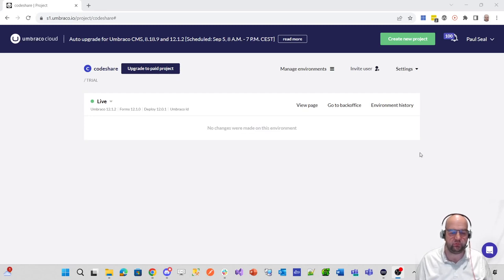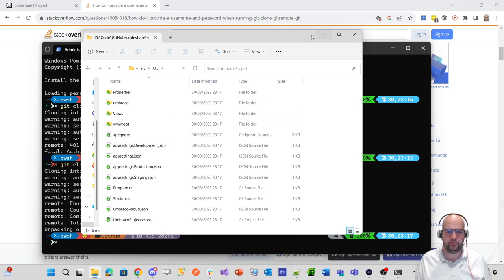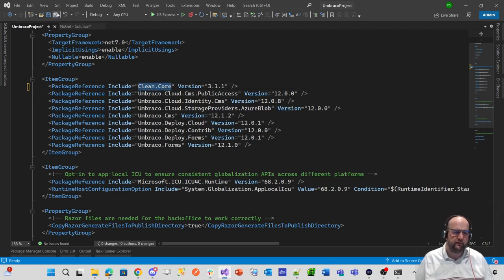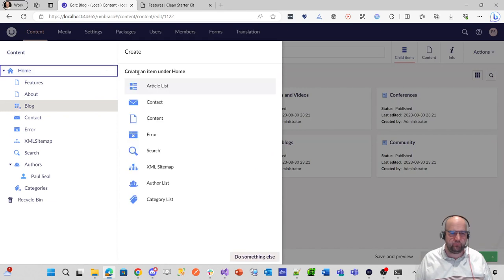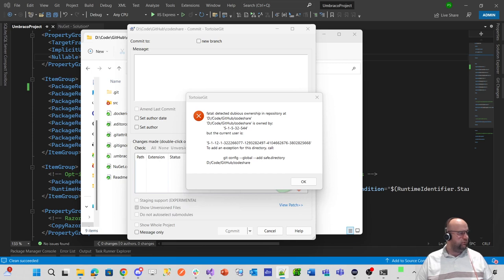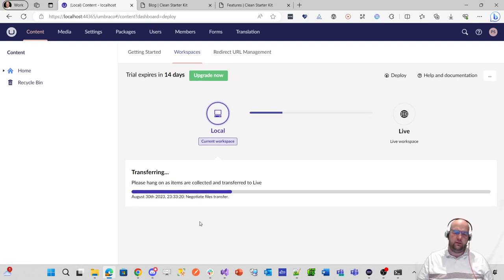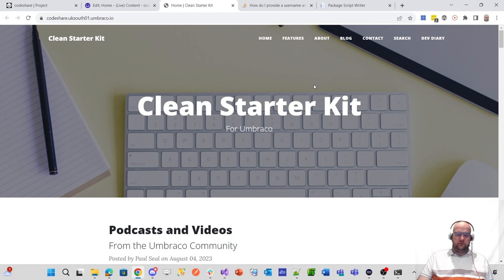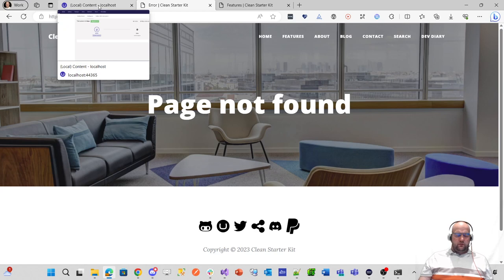How to create and deploy an Umbraco 12 website on Umbraco Cloud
In this video I show you how I installed Clean Starter Kit in a brand new Umbraco Cloud project and deployed it up to Umbraco Cloud.